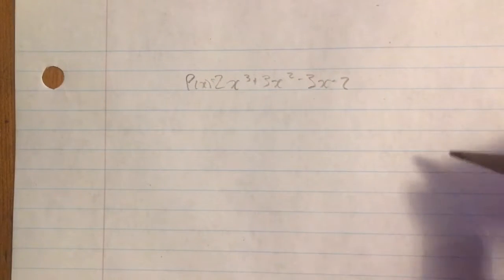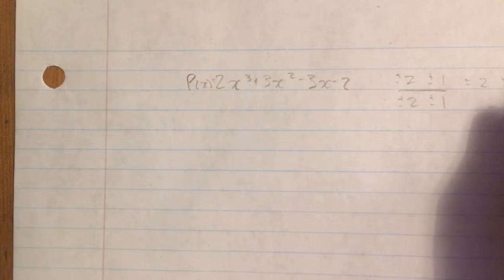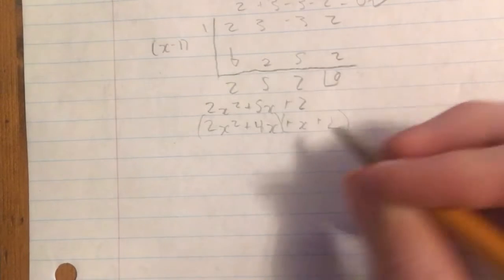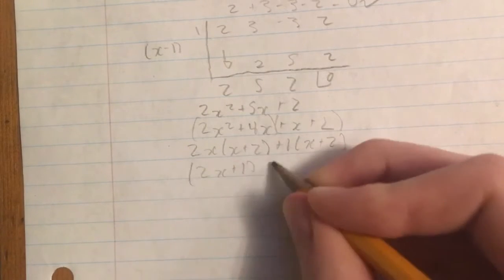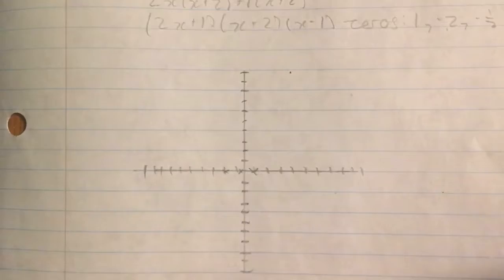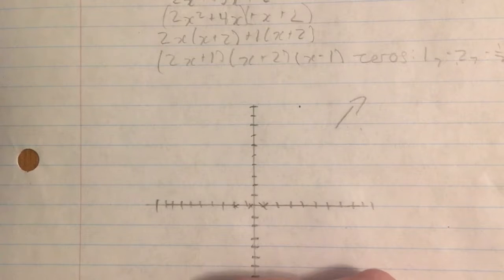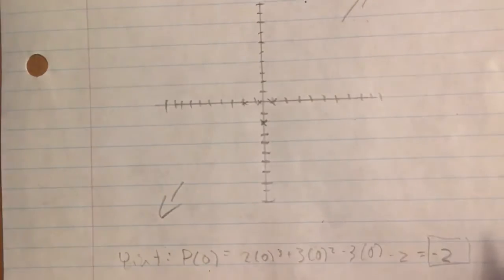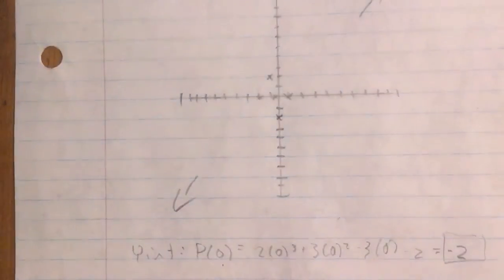Shayne's Polinomial Function